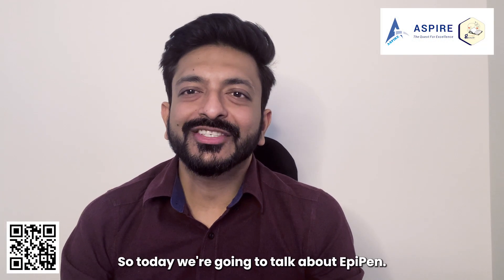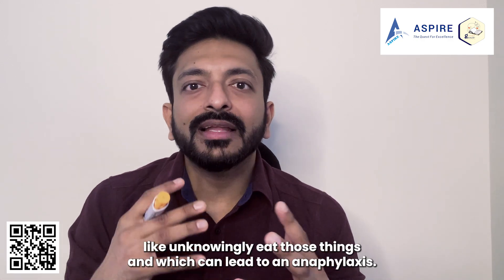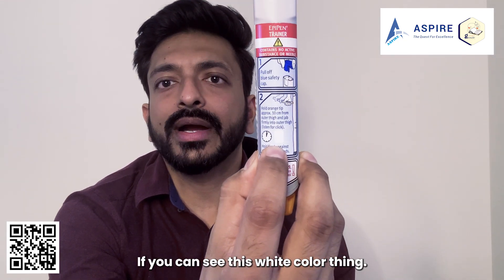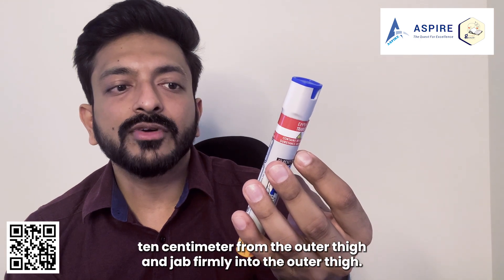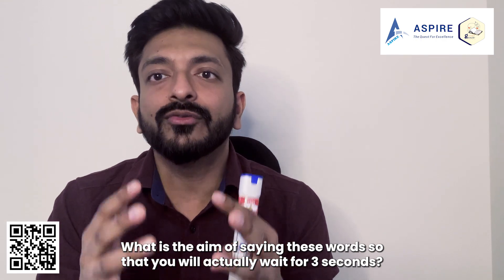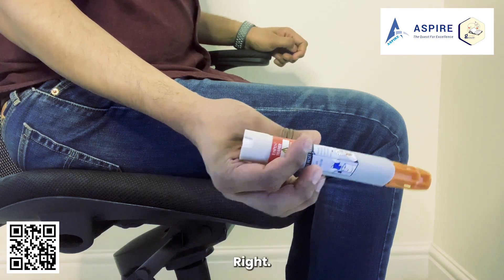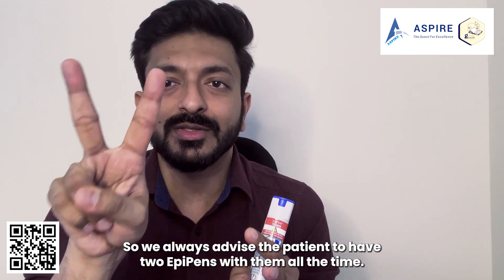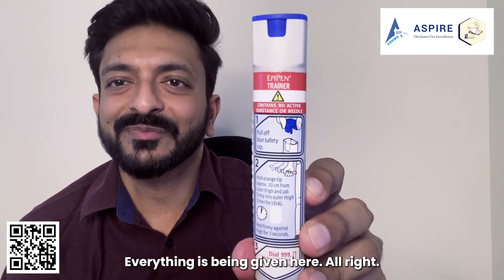How to use an EpiPen by Dr. Ankur Garg | Aspire Education | PLAB2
In this Video, Dr. Ankur Garg explains the EpiPen its usage & best practices.